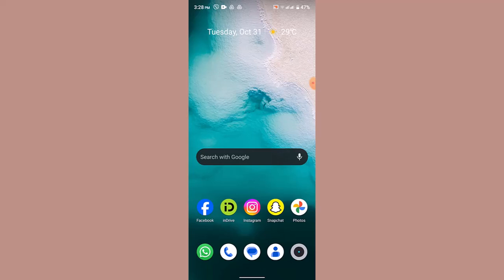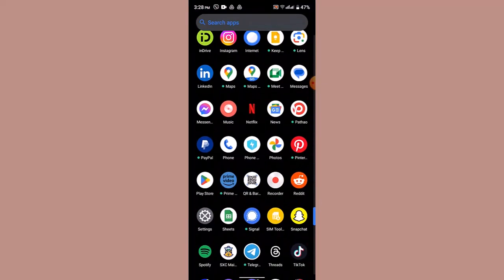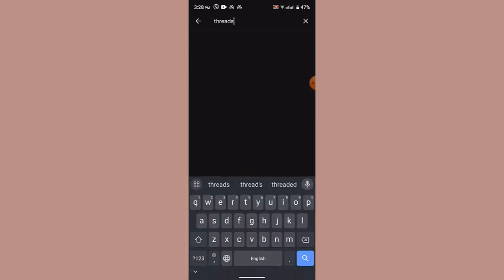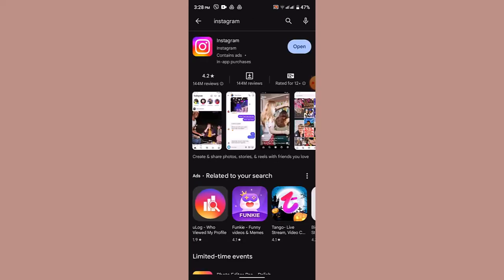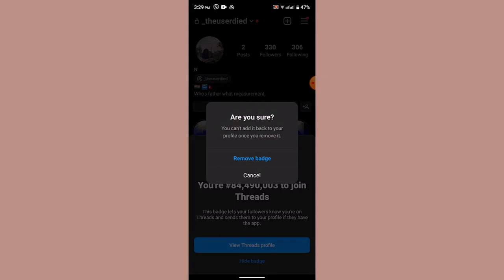How to Remove Threads Badge on Instagram Profile - Hide Threads Icon !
This video guides you in an easy step-by-step process to remove threads badge on Instagram.

Chapters / Timestamps
0:00 Intro
0:28 Remove badge on IG
1:23 Outro